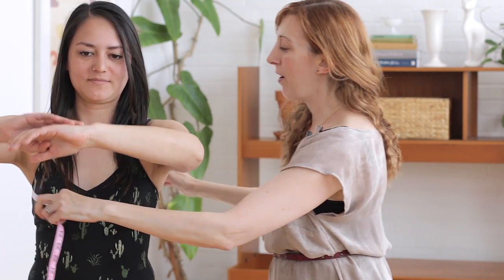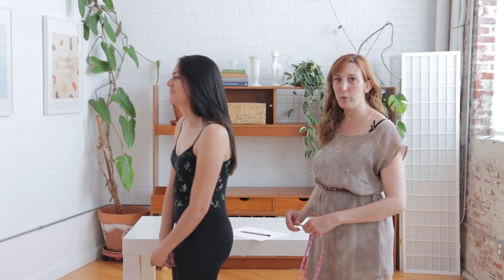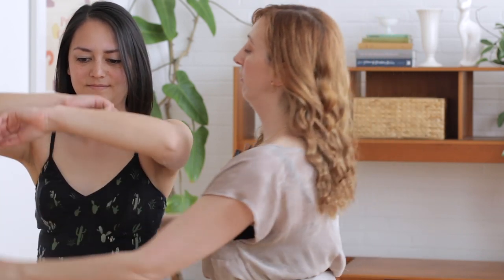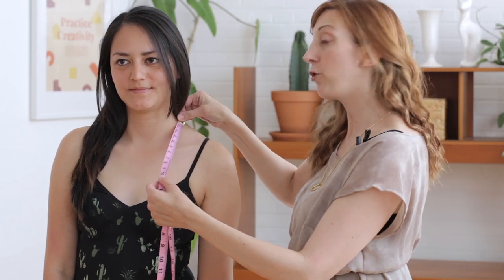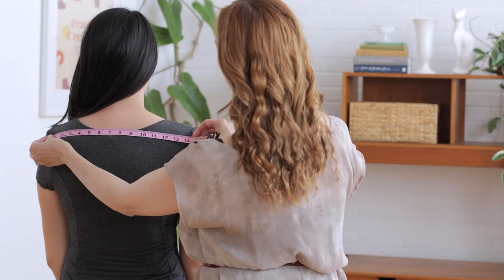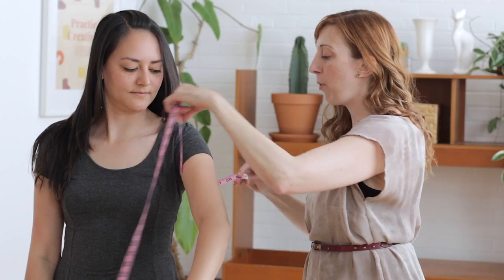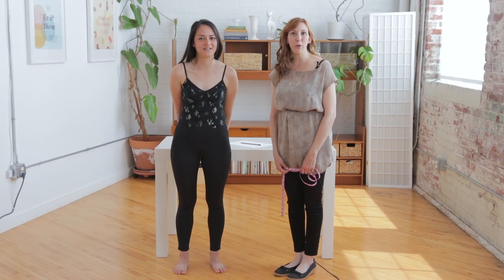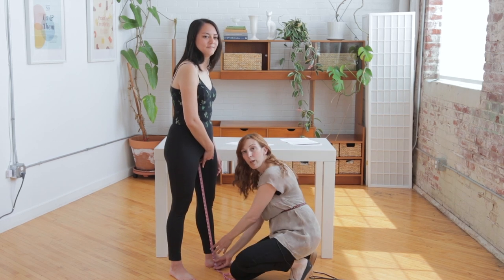How Measurements Make Your Sewing Better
In this video: We take an in-depth look at essential body measurements and how to take them, so you can sew garments that fit you perfectly.